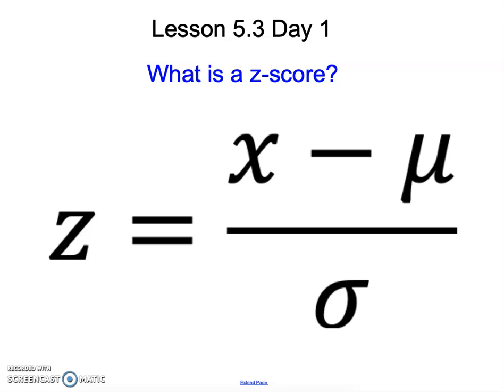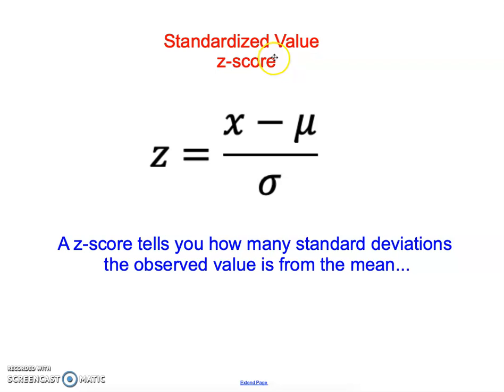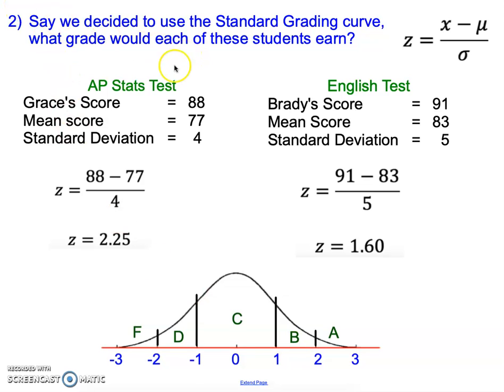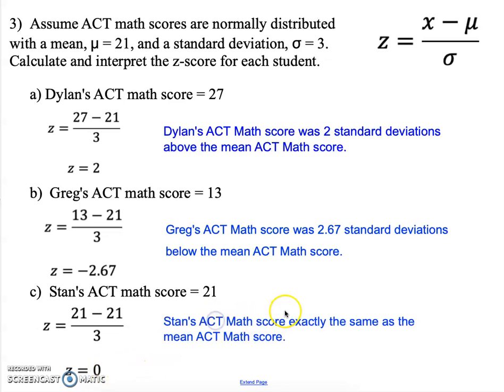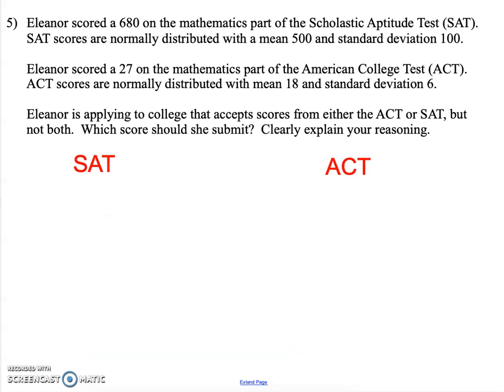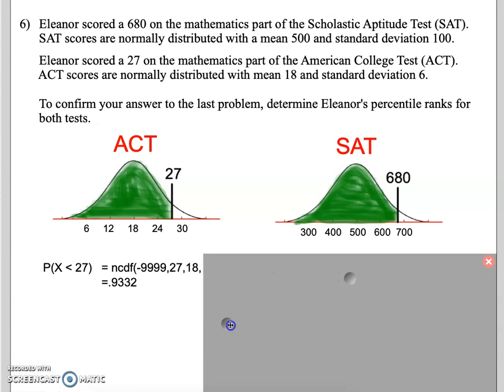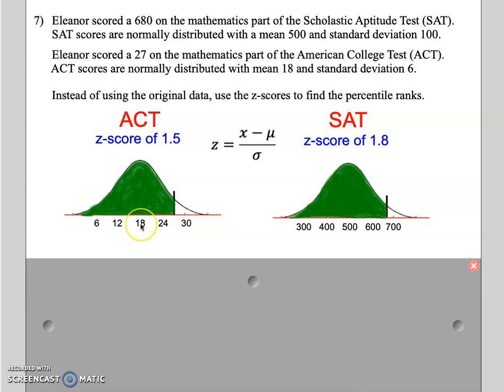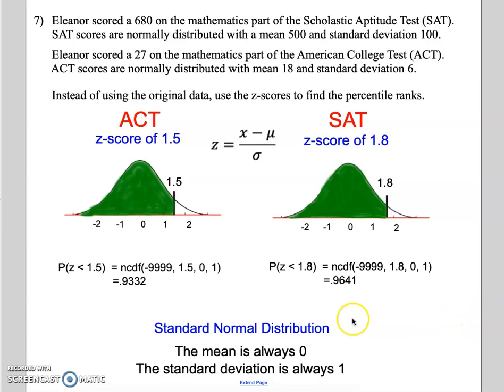Video z scores introduction